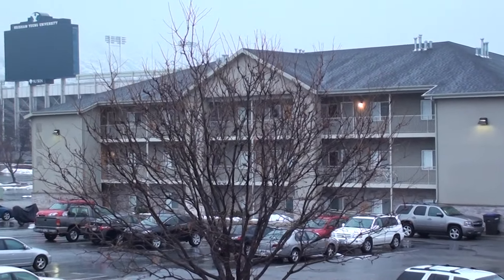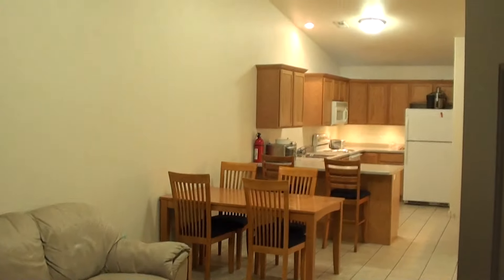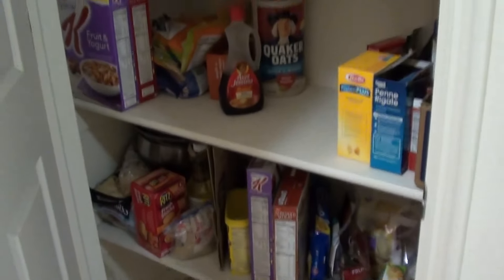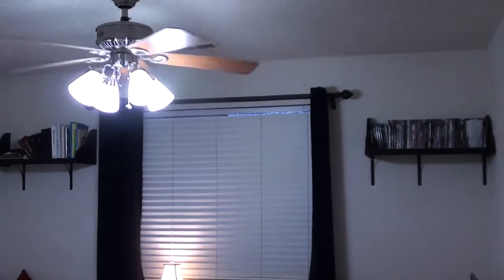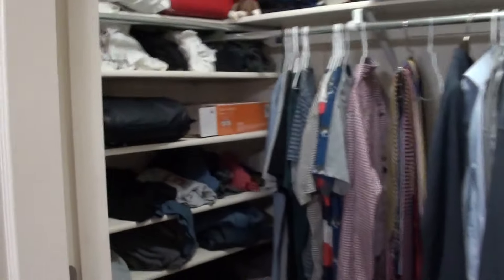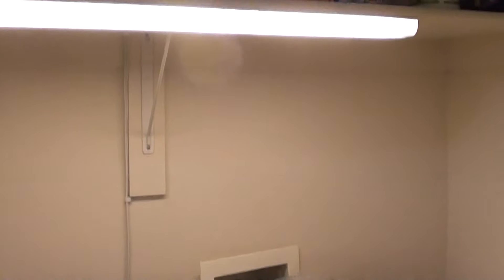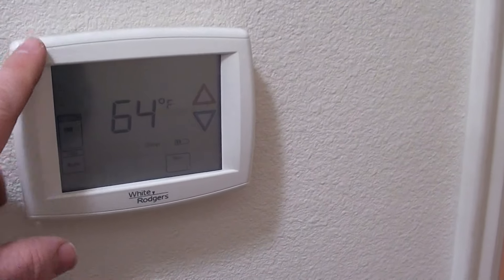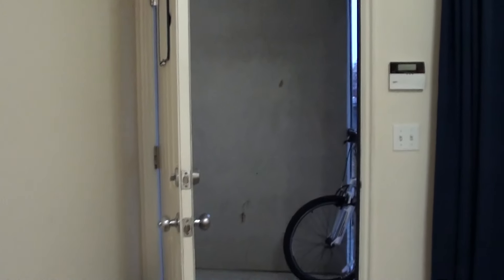Tim Gate 307